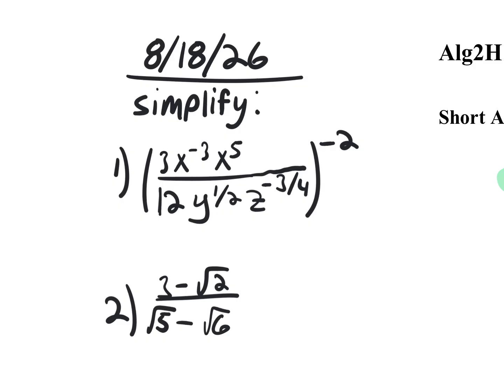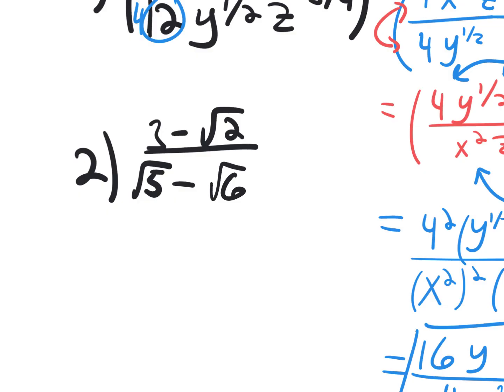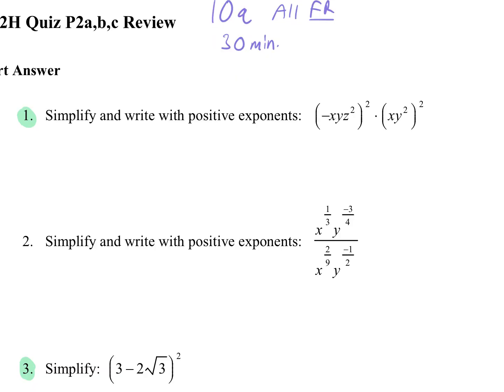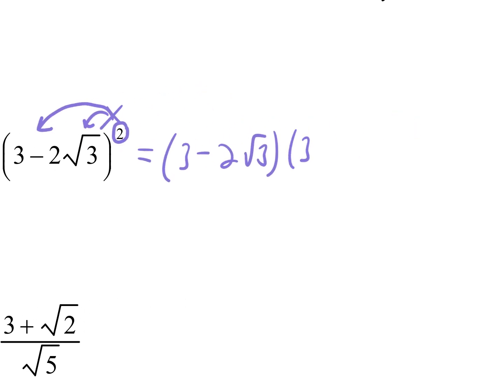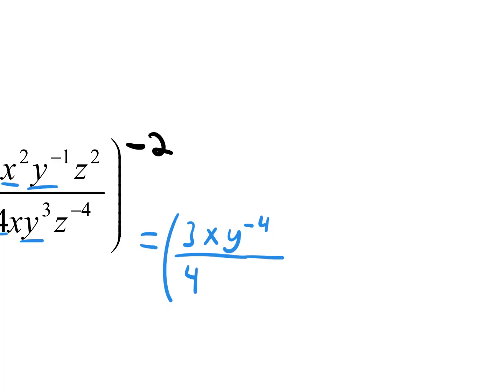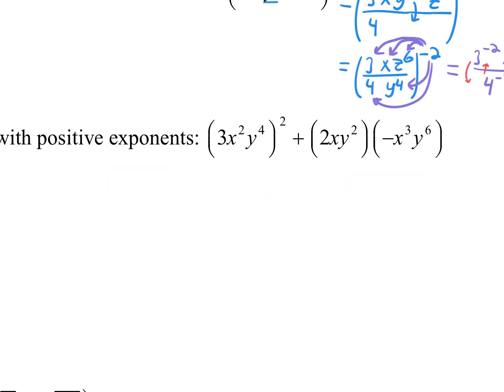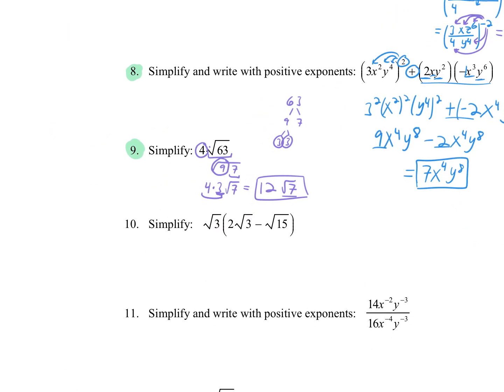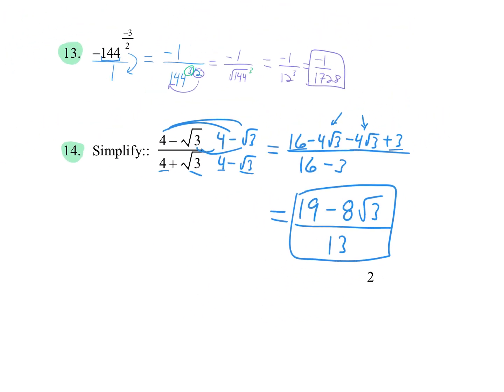A2H Quiz Review P.2abc